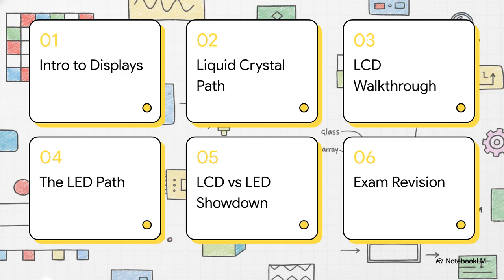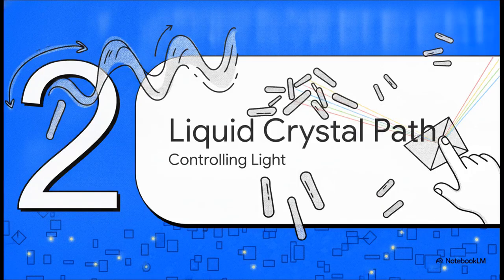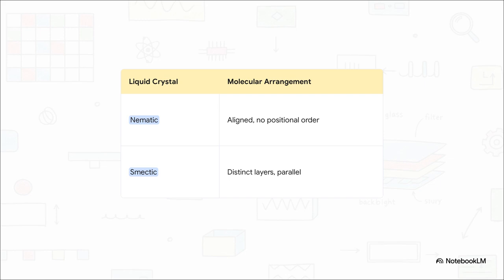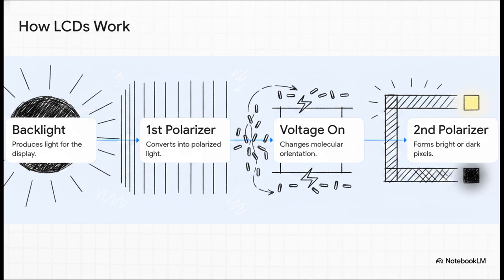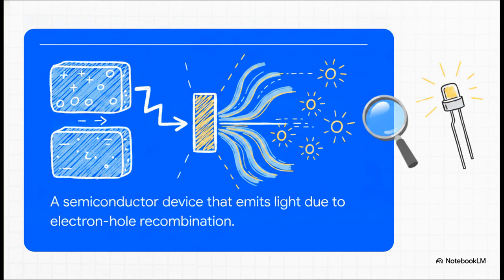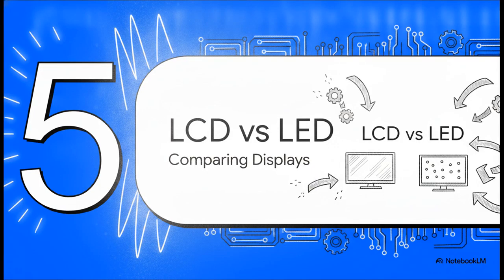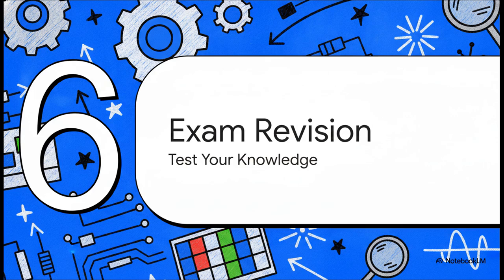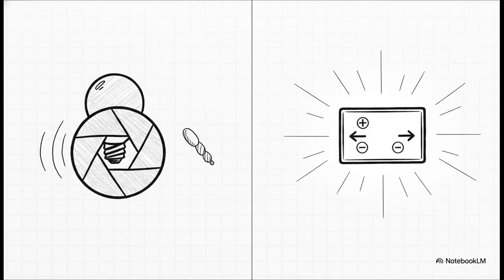LCD vs LED Explained from Scratch | Liquid Crystals, Display Technology & Engineering Chemistry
Ever wondered how LCD screens display images and how LEDs produce light?

In this video, we explain Liquid Crystals, LCD Displays, and LED technology from absolute basics using visual explanations and exam-focused concepts.

📚 Topics Covered

• Liquid Crystals
• Nematic Liquid Crystals
• Smectic Liquid Crystals
• Cholesteric Liquid Crystals
• LCD Working Principle
• Polarizers
• Display Technology
• LED Construction
• LED Working
• Electron-Hole Recombination
• LCD vs LED Comparison
• Engineering Chemistry Exam Questions

This video is designed for engineering students who want conceptual understanding instead of memorizing definitions.

• Engineering Concepts
• Programming & Development
• Open Source
• Projects
• Internship Preparation